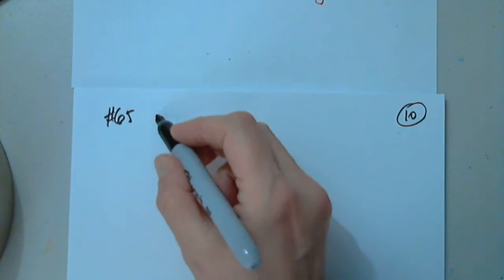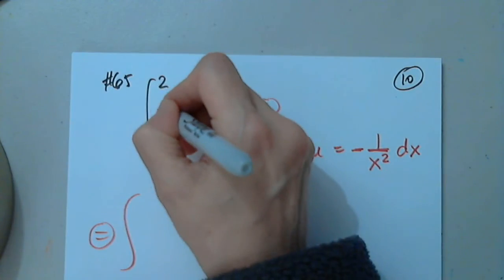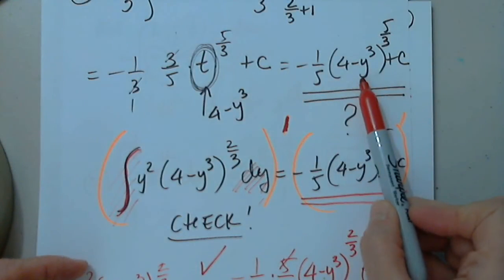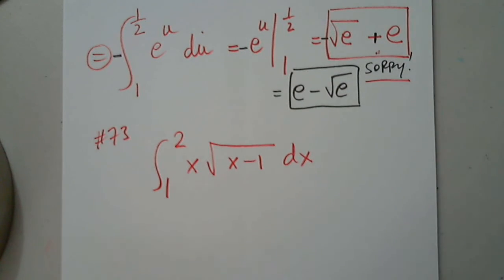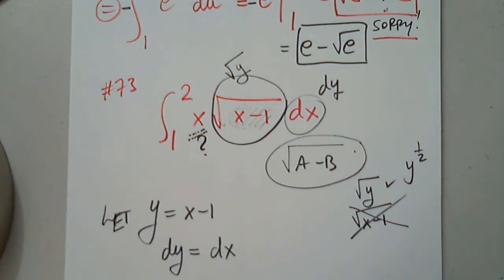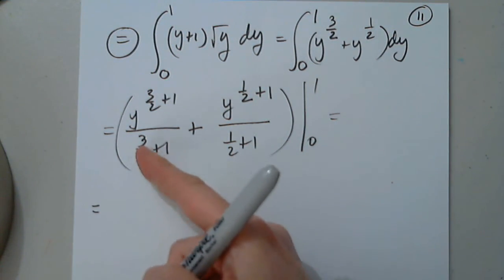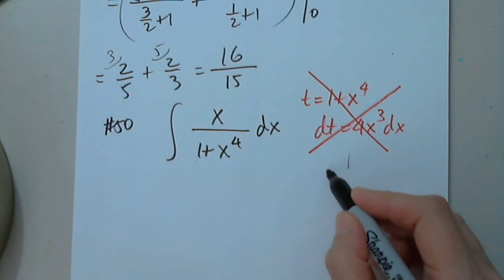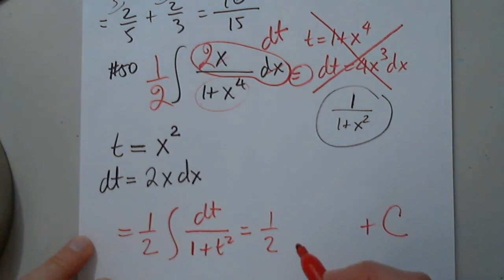MAT 191 CHAPTER 5 PART 5 APRIL 28